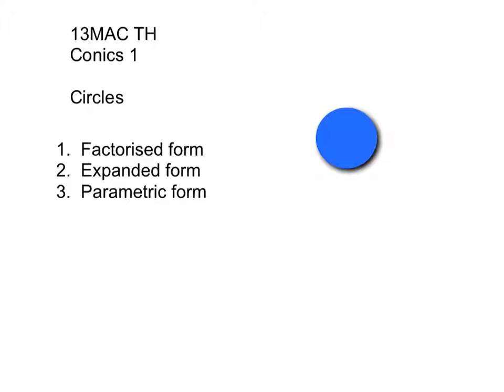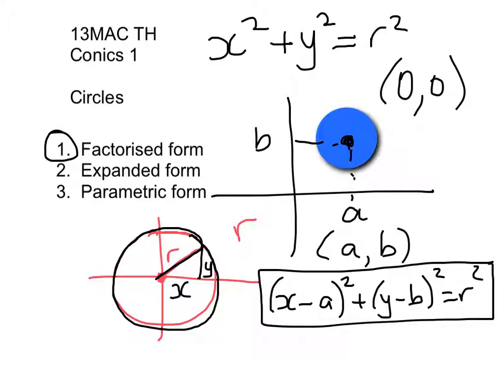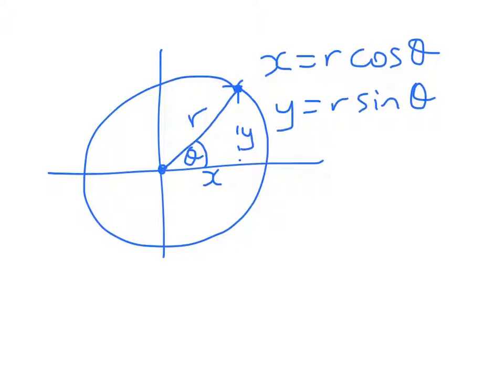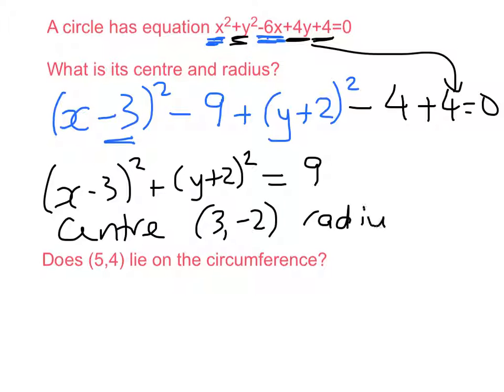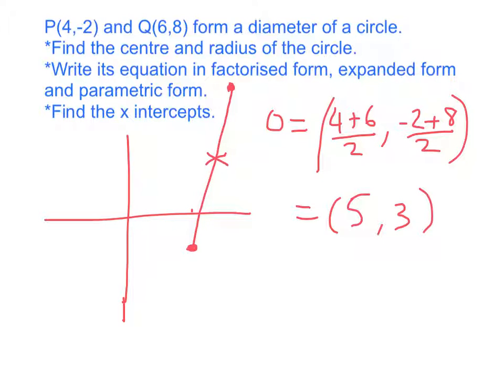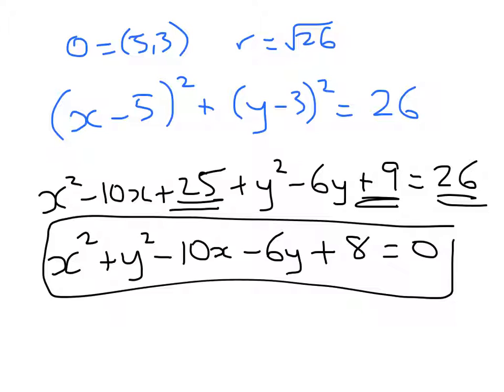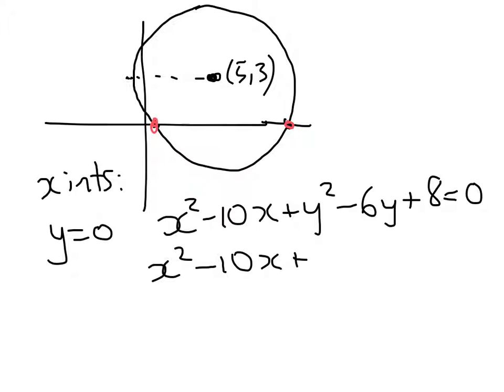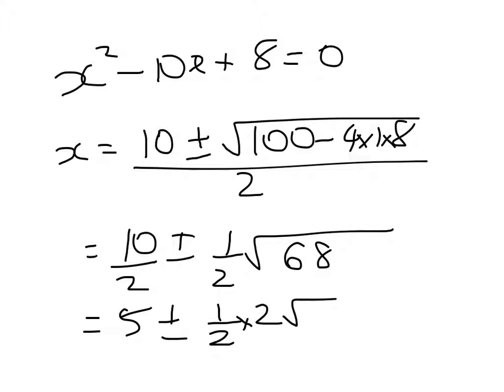13MAC TH Conics 1 - circles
Factorised form. Expanded form. Parametric form. Finding centre and radius.